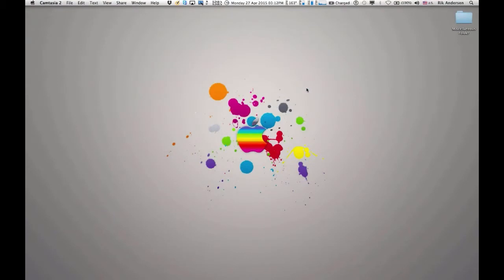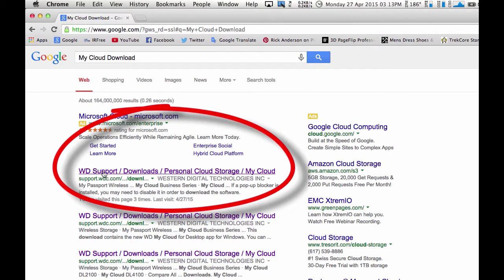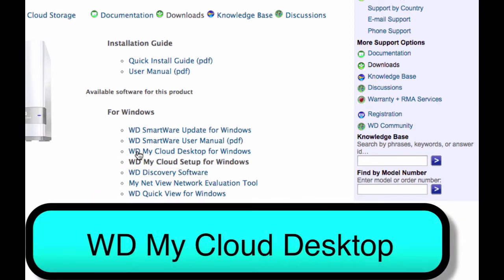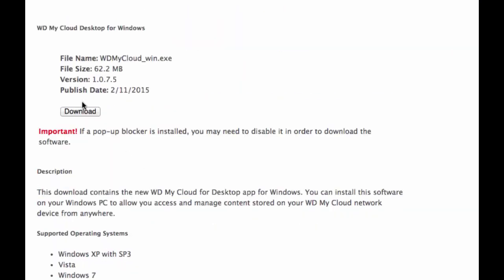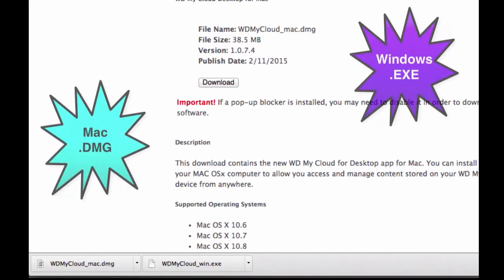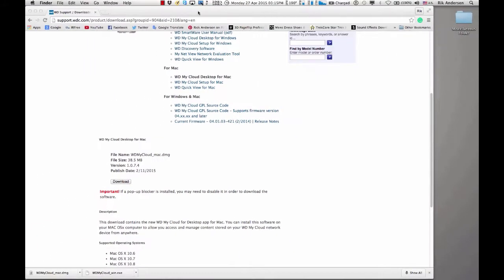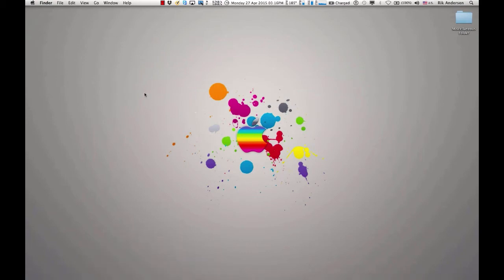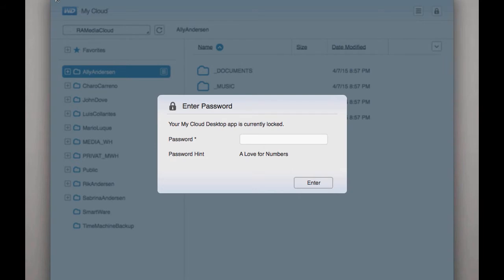3. Download and Install My Cloud App/Software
Download and Install My Cloud App/Software on Windows Platform Windows 7, 8, 8.1, 10 and  Mac Platform Snow Leopard, Lion, Mountain Lion, Mavericks, Yosemite and Apple Mobile Devices (IOS) and Android Mobile Devices. The use of Browsers to access The Cloud